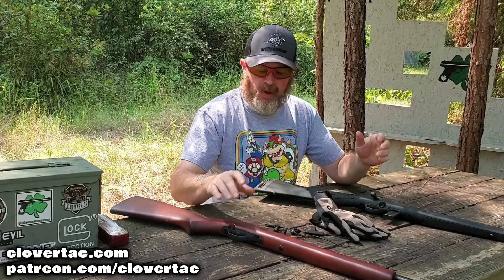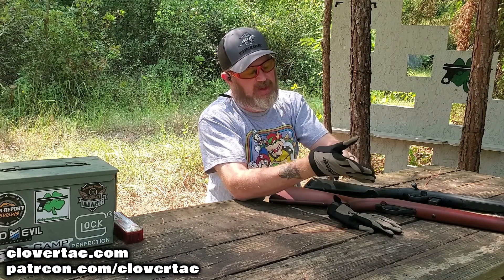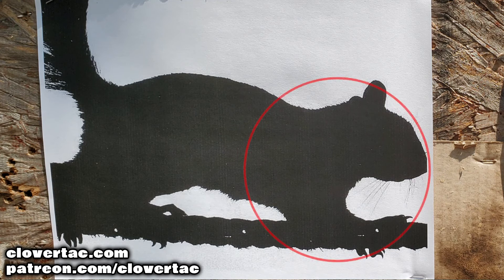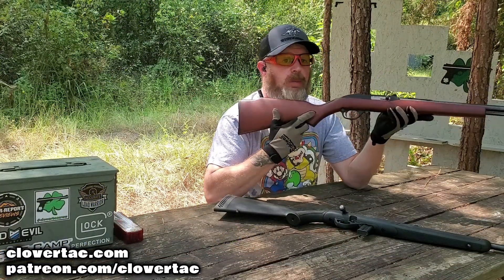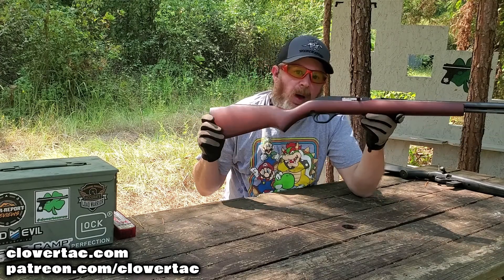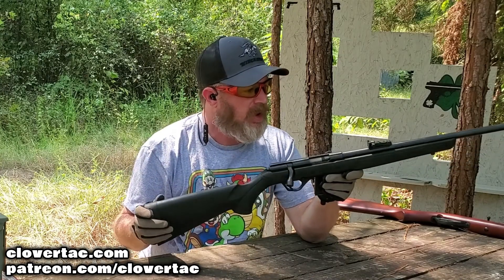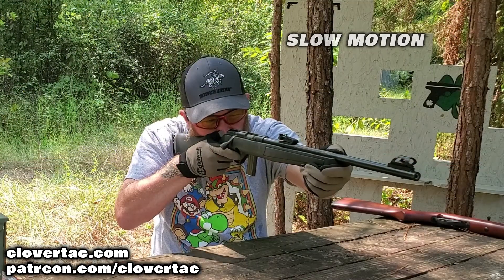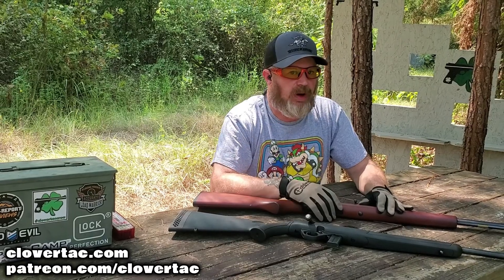Squirrel Hunting On A Budget With A 22 Rifle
Let's talk a little bit about aquirrel hunting on a budget and take a look at two budget minded 22 rifle options in the Mossberg International 802 Plinkster and Marlin Model 60.

CREDITS
Music Graciously Provided By
Violet Heart